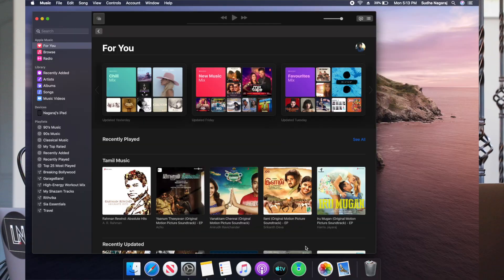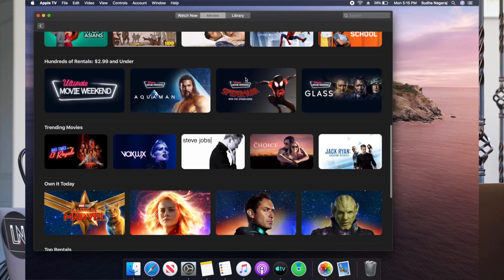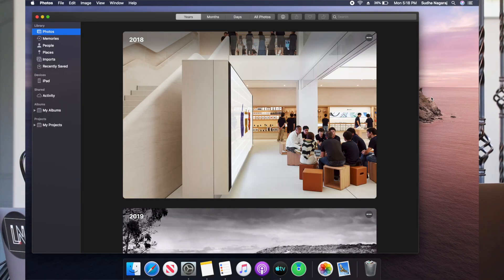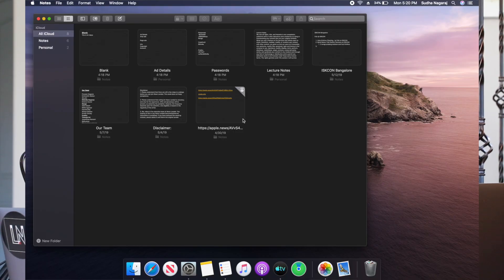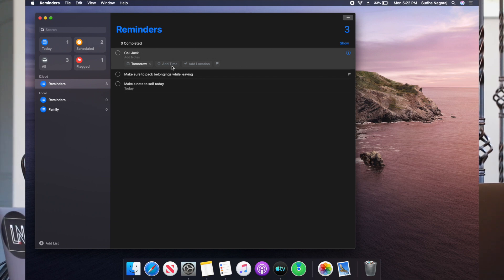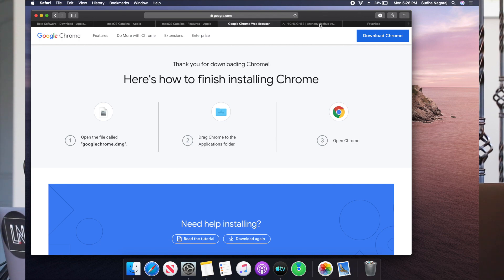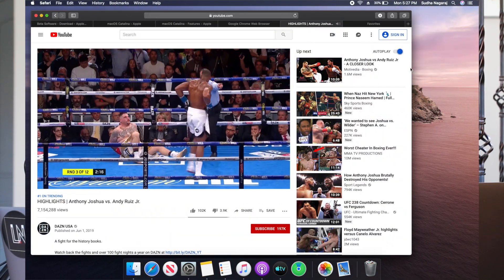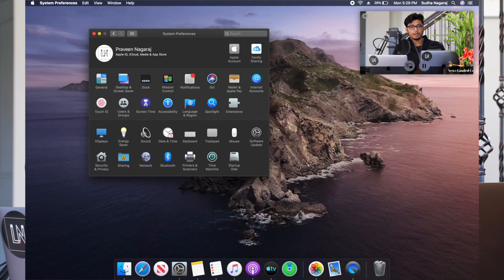MacOS Catalina Features and Highlights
In this video, we are going over the features and highlights in MacOS Catalina. Apple yesterday previewed MacOS Catalina at Apple's WWDC 2019 Keynote.